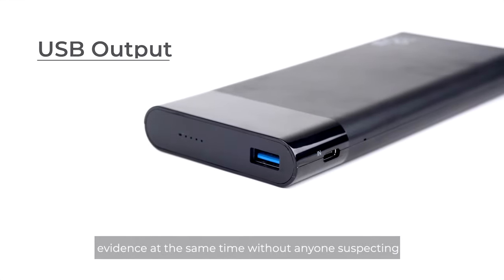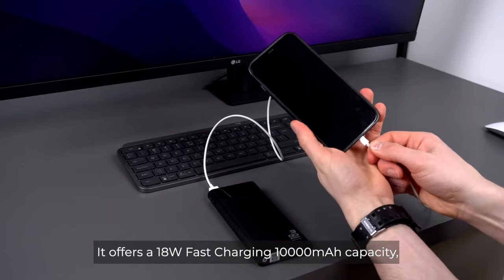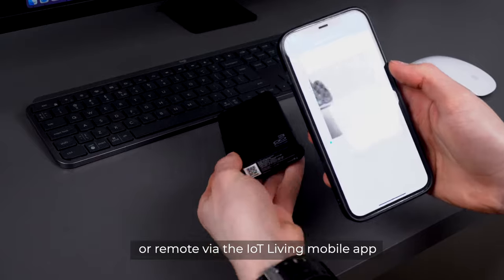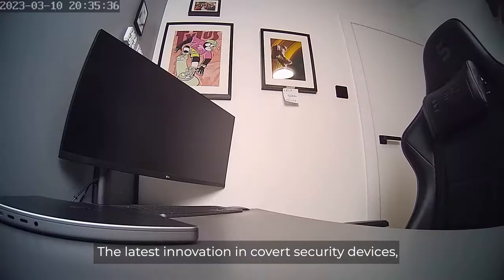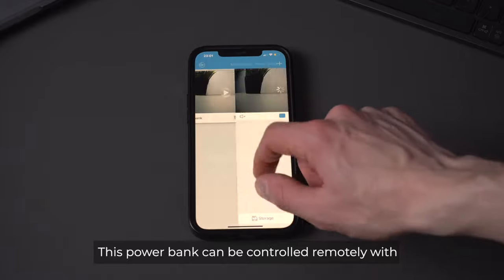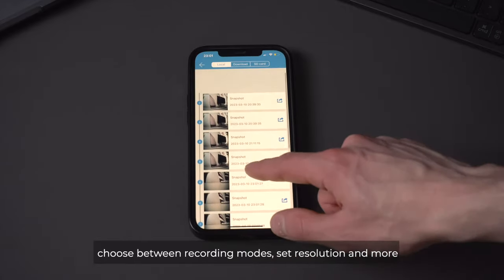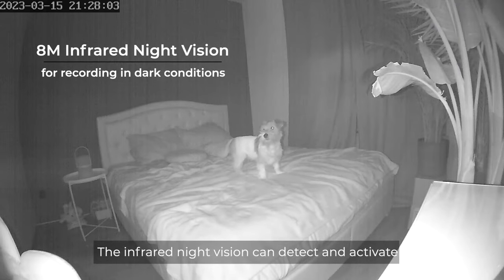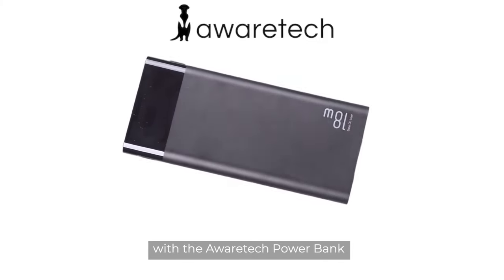The Awaretech Power Bank with Hidden HD Camera and Mic Portable Fast Charging | The Spy Store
Power up your devices while capturing valuable evidence discreetly with our ingenious power bank hidden camera. With an 18W Fast Charging 10000mAh capacity, this device offers powerful charging capabilities. Equipped with a 2-megapixel camera, it ensures high-quality video capture. Connect directly to Wi-Fi or access it remotely through the IoT Living mobile app. Stay alert with motion-activated alerts and recording. This hidden camera power bank is your ultimate portable recording solution, keeping you one step ahead in any situation. Upgrade your surveillance game today!

Any questions about this product?

About The Spy Store:
Proudly Australian owned & operated, The Spy Store sells top quality spy & security gadgets at the best possible prices. All our products come with a minimum 1 year warranty and our local team of experts can help you find the right product - and are even available for free after-sales service! We offer discreet billing and delivery across Australia.